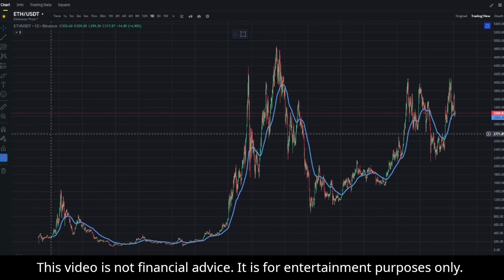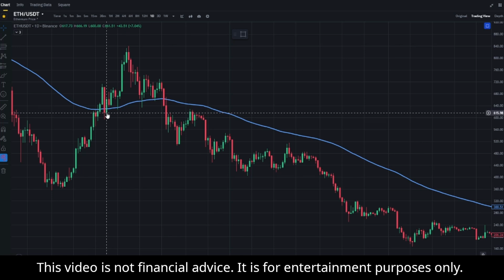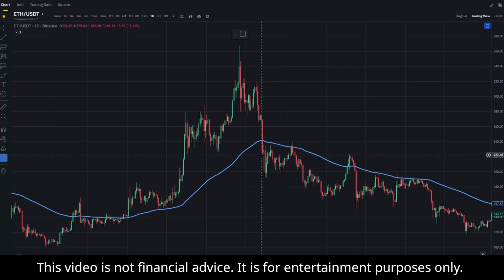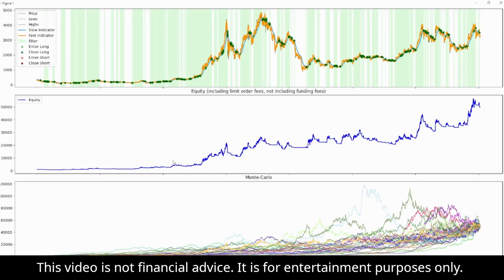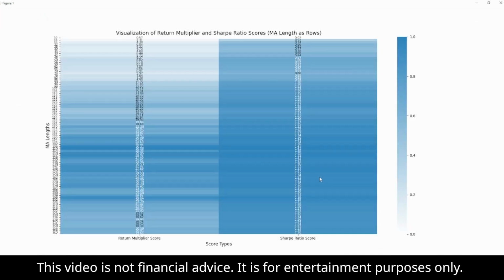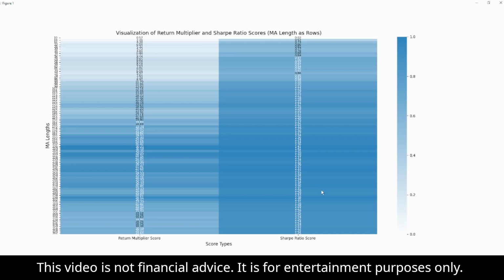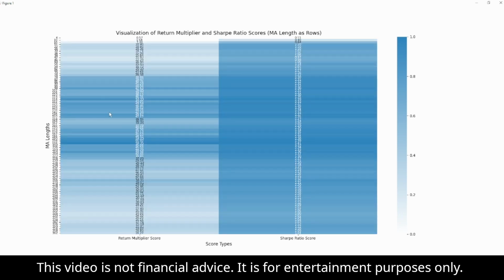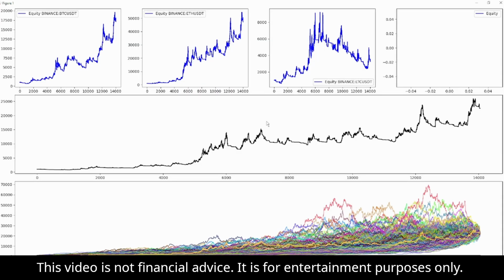Exponential Moving Average AlgoTrading On Ethereum - Study of A "Risk-Adjusted" 50X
We continue our EMA-price crossover exploration, on Ethereum this time. 4H and 2H timeframes.
What are the best Exponentially-Weighted Moving Average periods' lengths to trade a long-only strategy on ETH. On SPOT preferably. It is a preliminary study which already yielded an extraordinary risk-adjusted return over the historical data. Compared to just holding where you had to bear difficult-to-withstand drawdowns of 70-80% sometimes.
Performance metrics are quite good in 4h and 2h.

On this channel, I study algotrading strategies with good automatability potential for robot trading. Essentially I explore Expert Advisor ideas and give continuous backtest performance on the Premium Member Area. Coming soon!